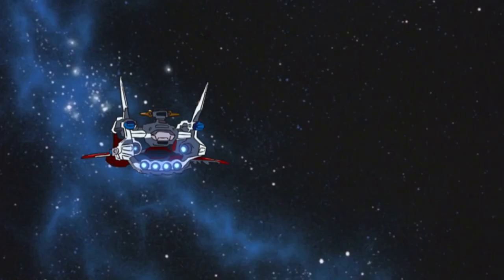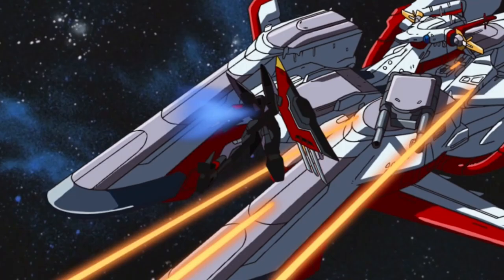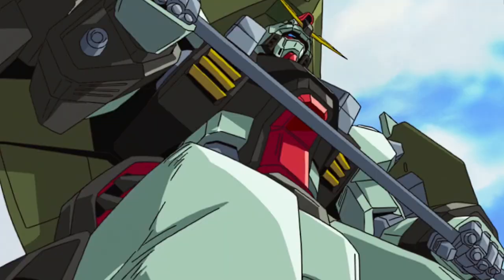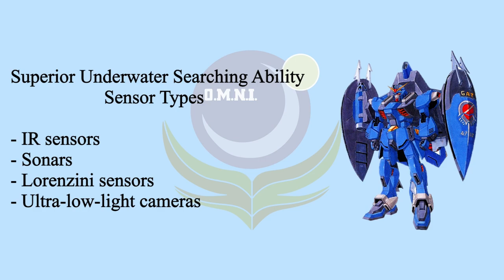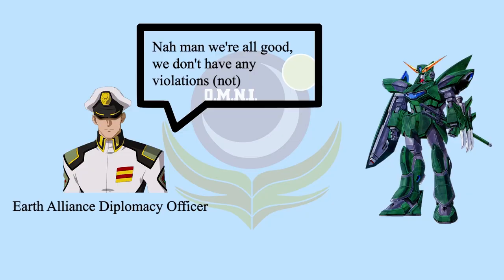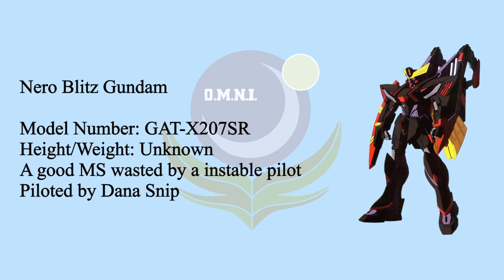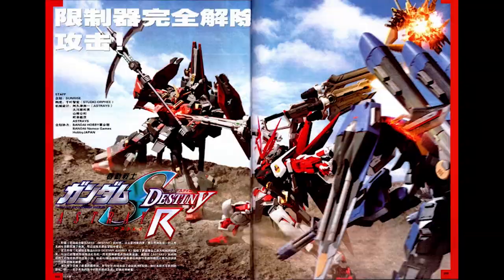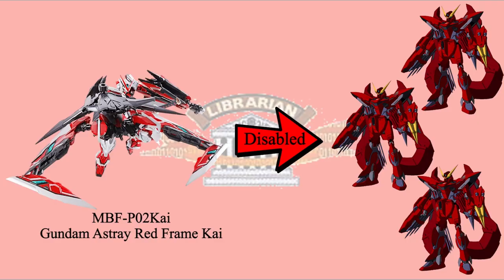H.L.M.S. - Blitz Gundam, Forbidden Gundam, N Dagger N (Stealth Family!)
Credit: Sunrise
Anime: Mobile Suit Gundam Seed/Mobile Suit Gundam Seed Destiny

0:00 Intro
0:21 Blitz Gundam
5:08 Forbidden Gundam
8:48 Forbidden Blue, Deep Forbidden, Forbidden Vortex
12:46 N Dagger N
16:38 Nero Blitz Gundam
18:26 Rot Forbidden Gundam
20:27 Nebula Blitz Gundam